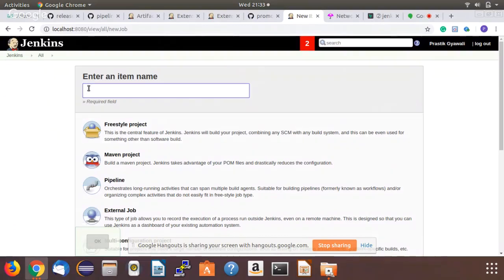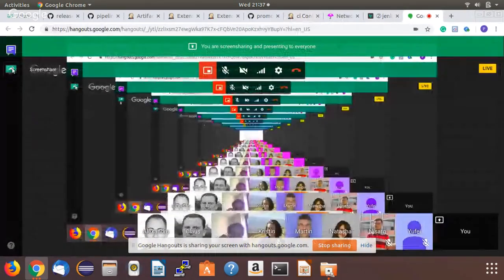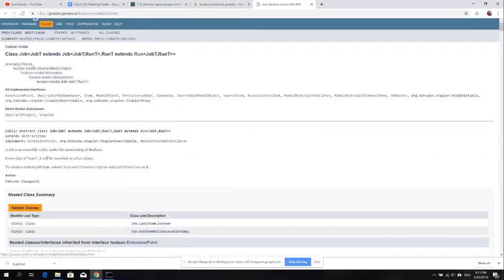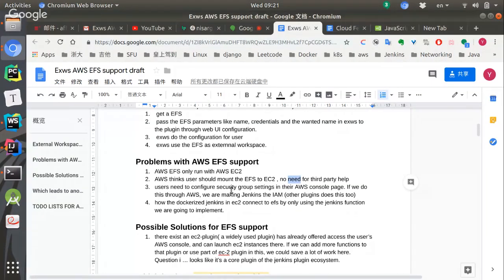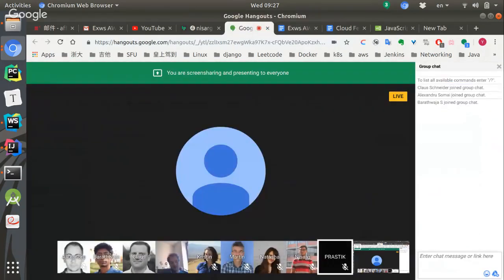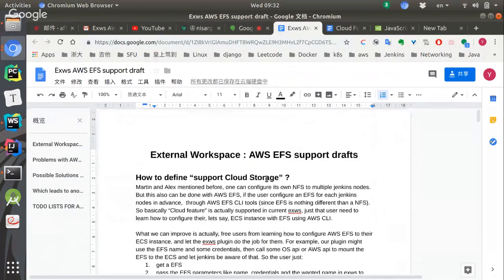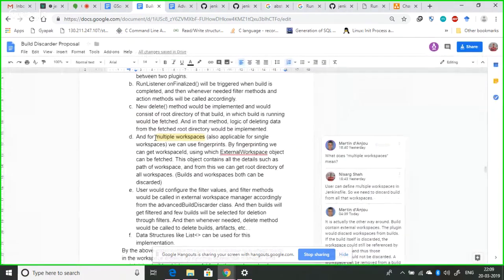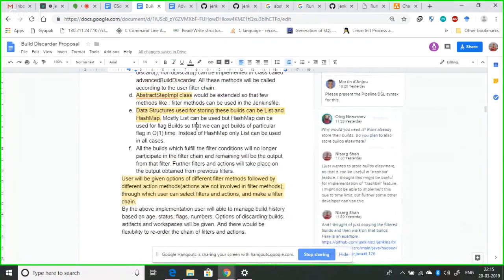Jenkins GSoC Q&A for students. Mar 20, 2019